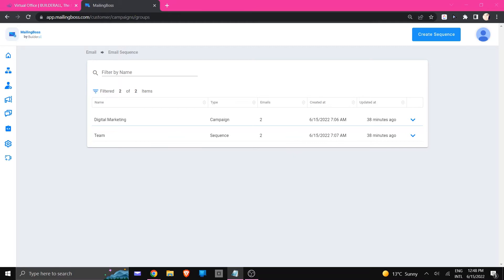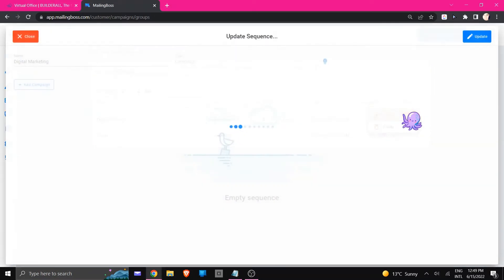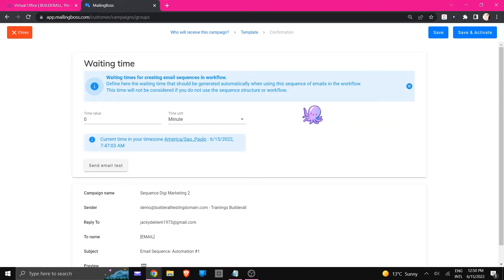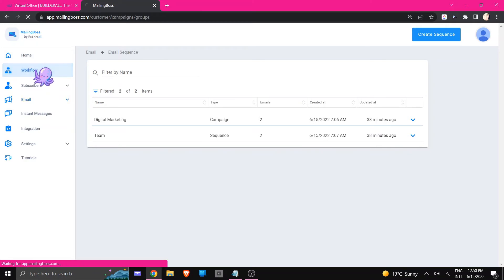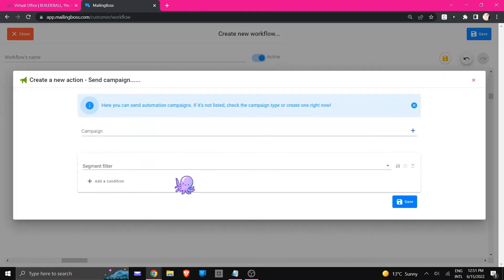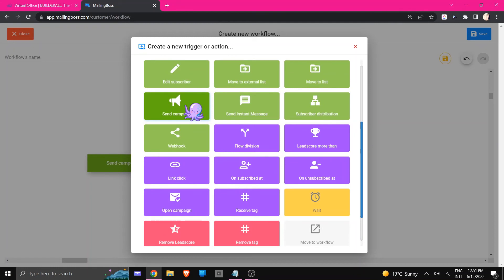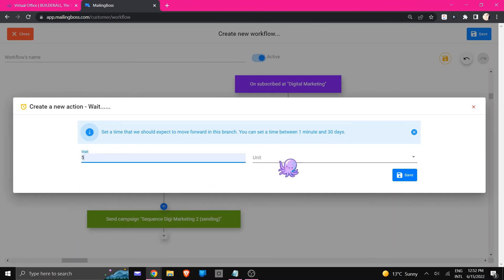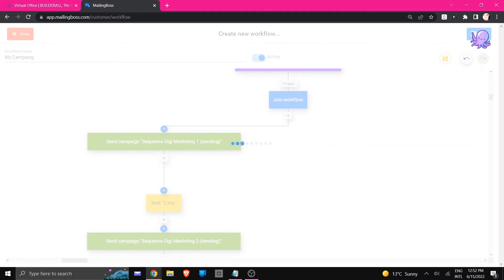How to add a Campaign - Sequence to Workflow